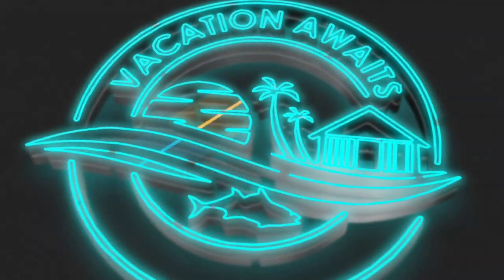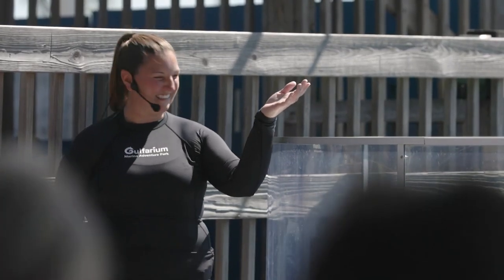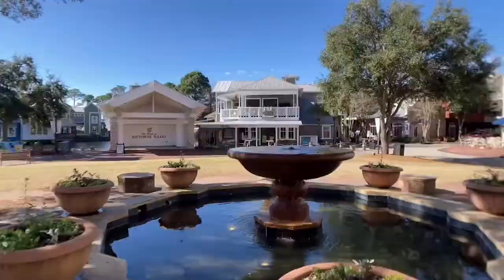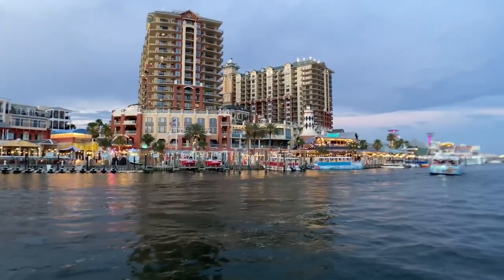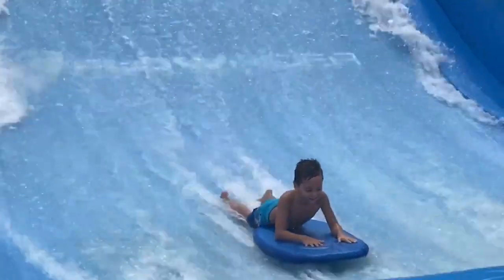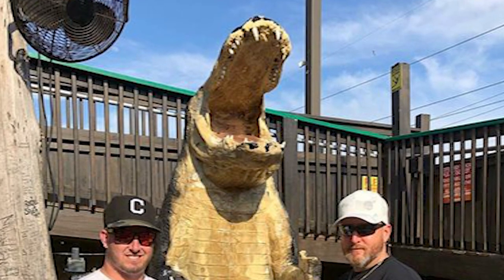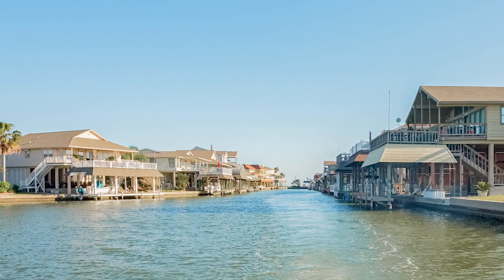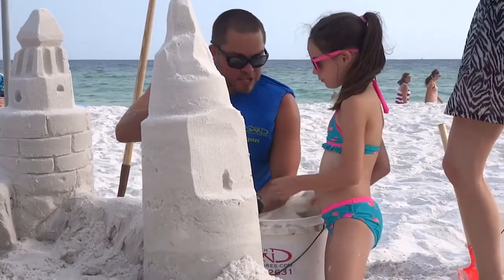Destin Florida Travel: Top 10 Best Things to Do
This is our Destin Florida Travel Top 10 best things to do. This Destin Florida travel guide will show you the best things to do in Destin!

With its sugar-white beaches, crystal-clear waters, and vibrant atmosphere, Destin offers a perfect blend of relaxation and excitement. Join us as we unveil the must-experience activities that define this coastal haven. From thrilling water sports to savoring exquisite seafood, we've curated a list that captures the essence of Destin's charm. Whether you're an adventure seeker, a nature lover, or simply looking to unwind, this guide has something for everyone. So grab your sunscreen and get ready to immerse yourself in the magic of Destin.